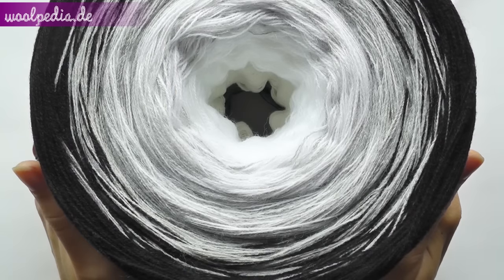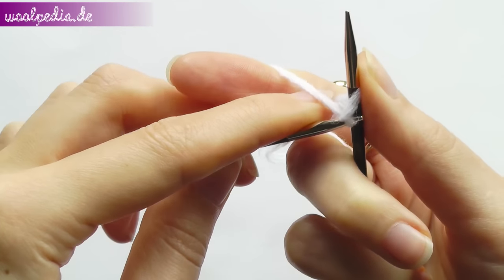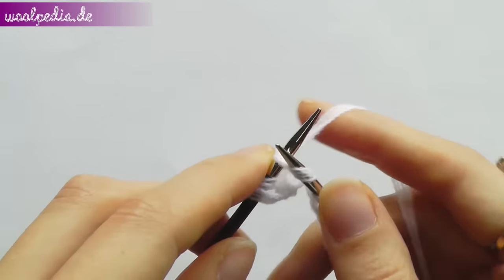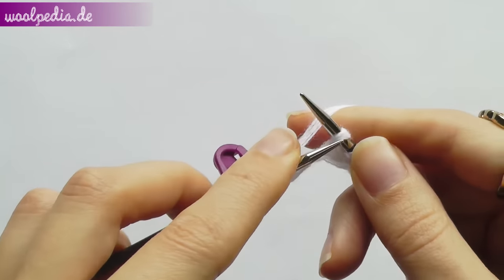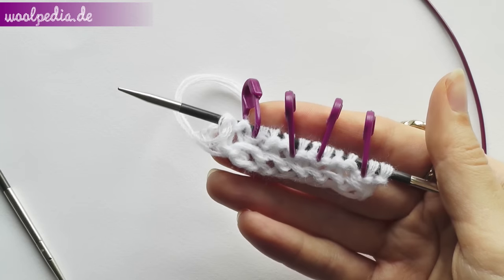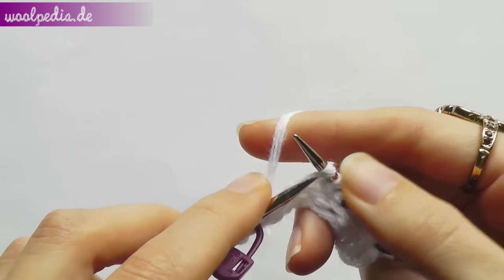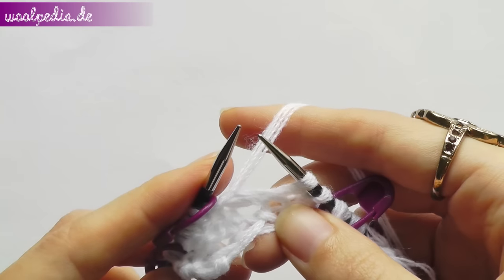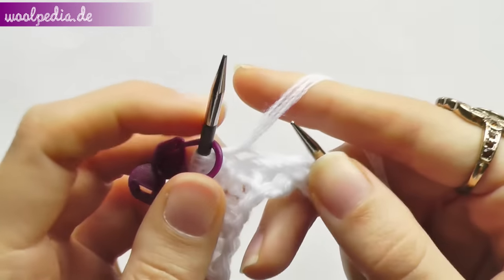St. Moritz shawl lefty knitting pattern part 1 - © Woolpedia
This video is about how to knit the St. Moritz shawl